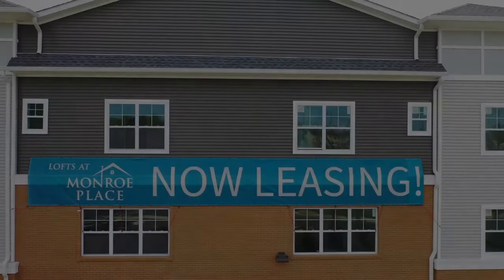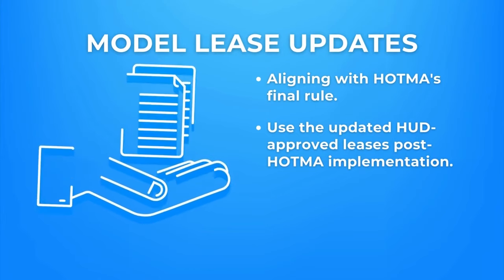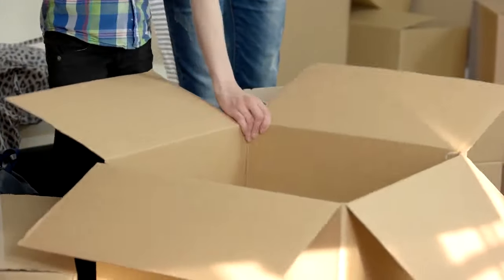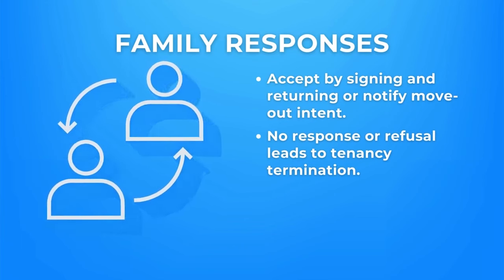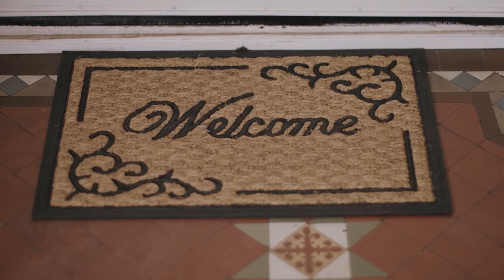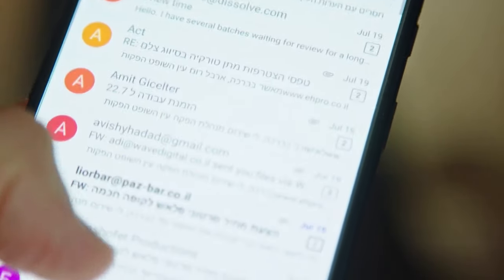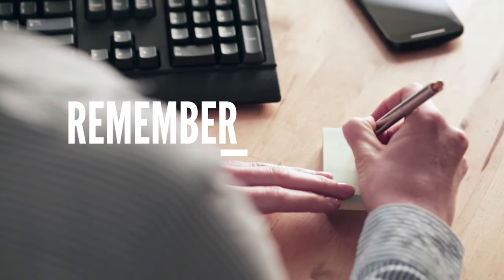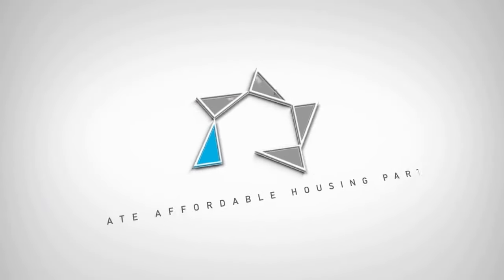Tuesday Tip: HUD Notice 2023-10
In this week's tuesdaytip, corporate trainer Vickie Bell is back with an in-depth breakdown of hud notice 2023-10. Specifically, this notice breaks down changes to model leases under the new HOTMA rule!